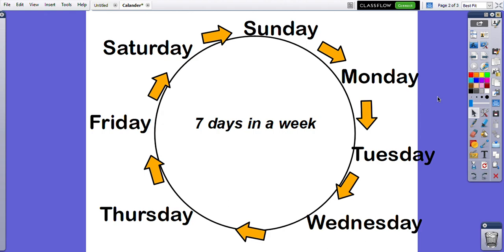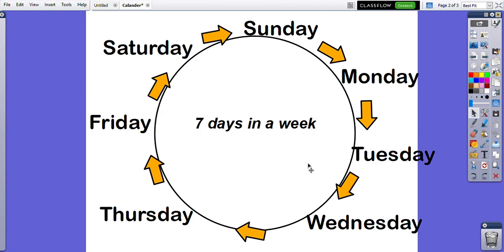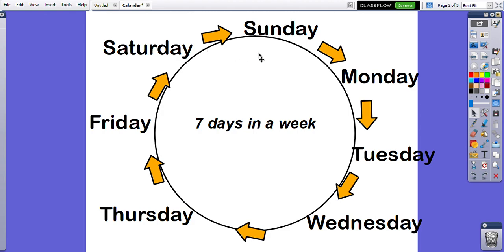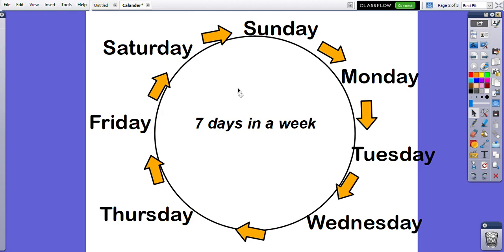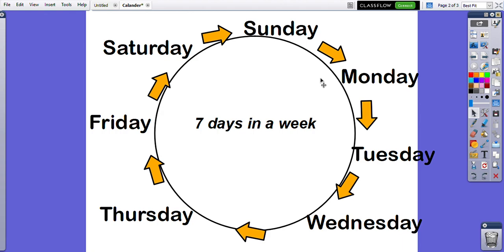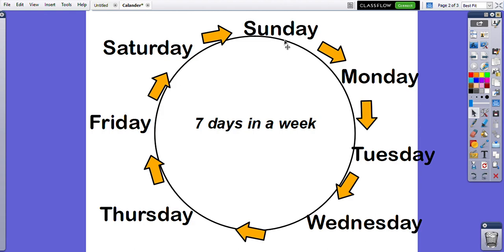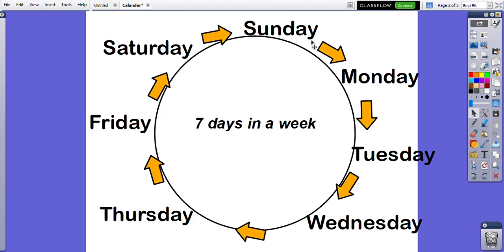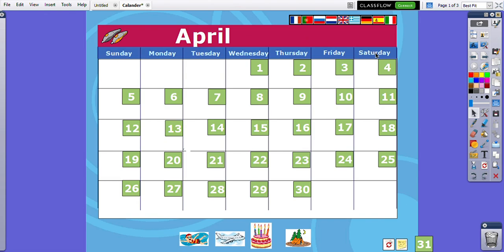Measurement lesson 4 Days of the Week